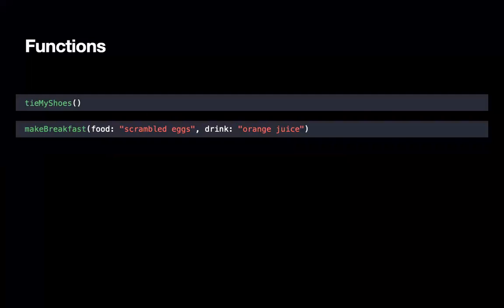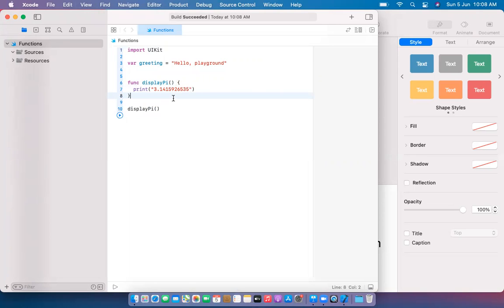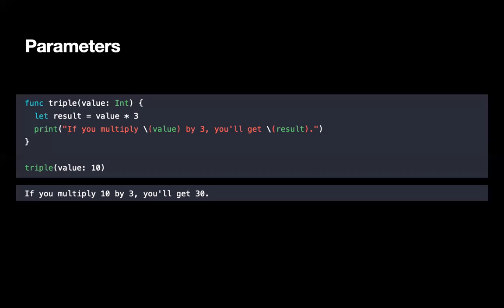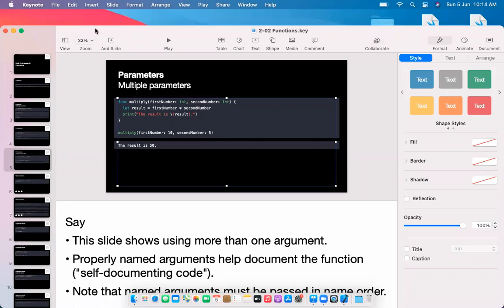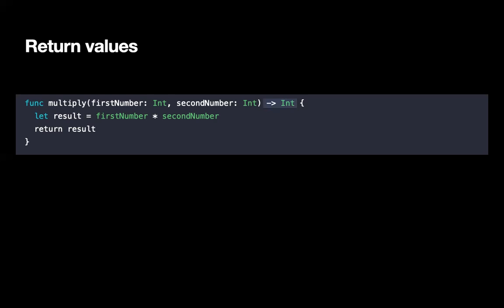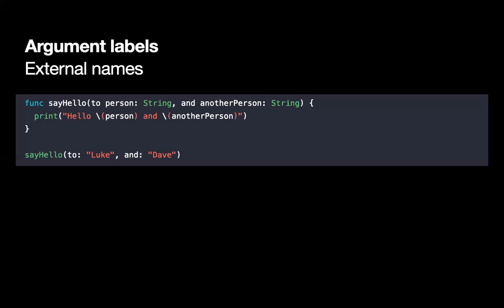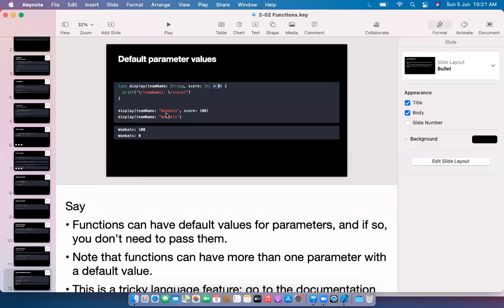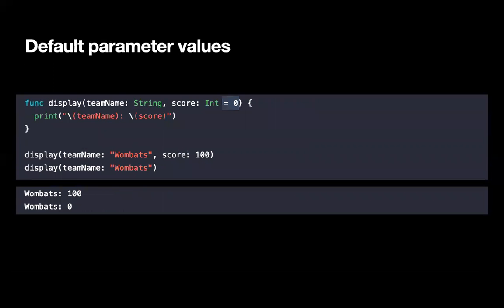Functions Swift concepts